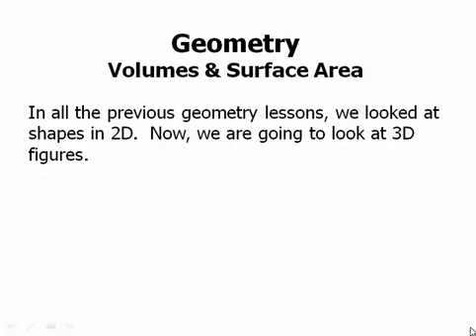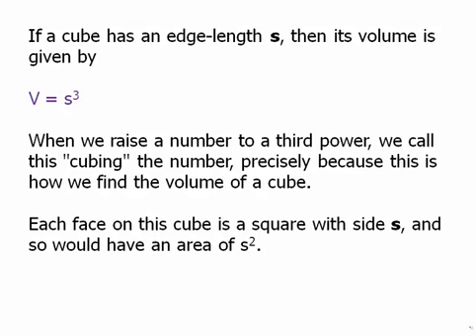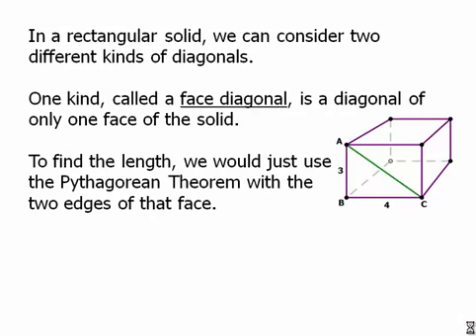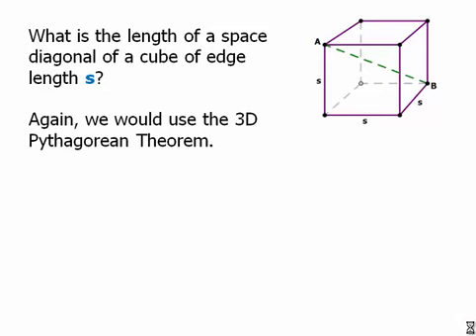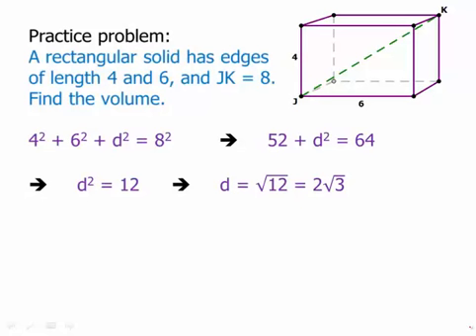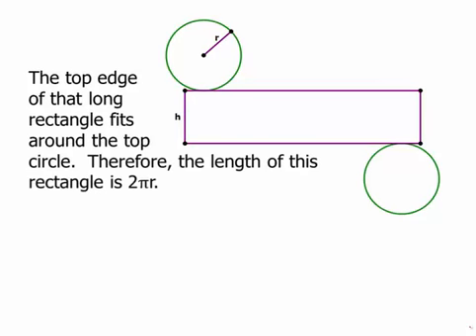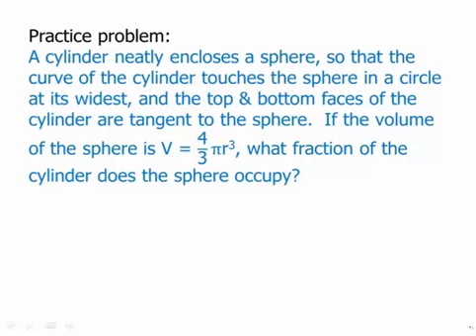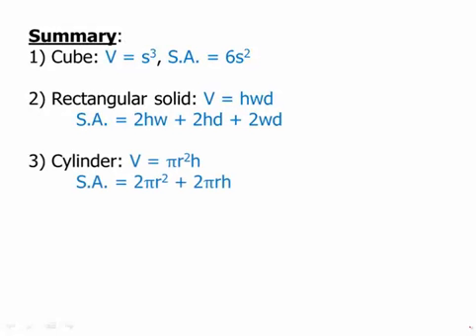Volume and Surface Area